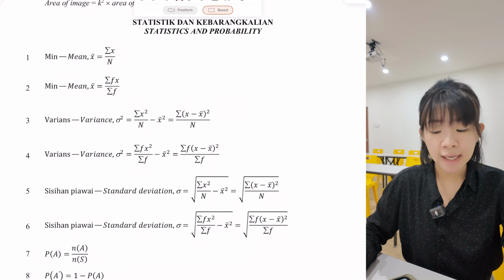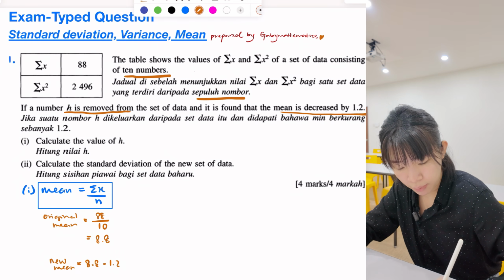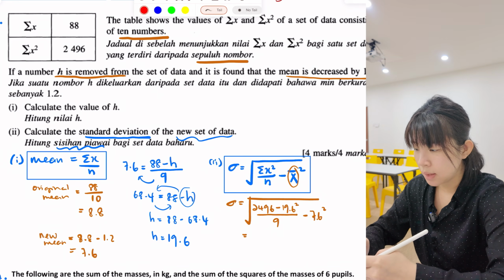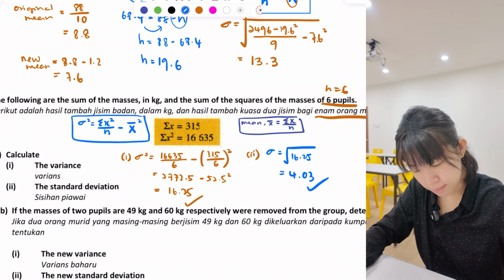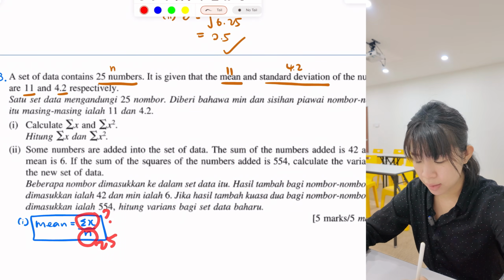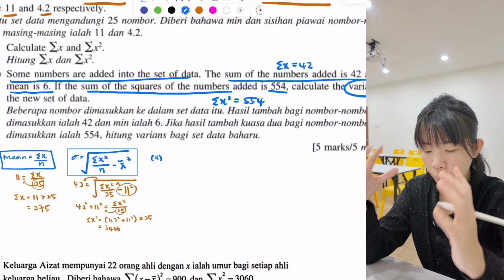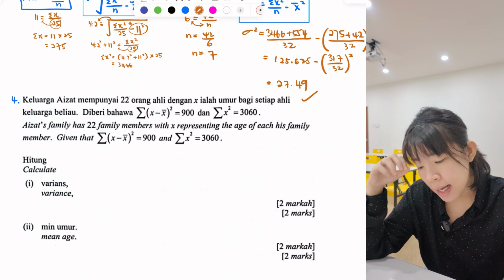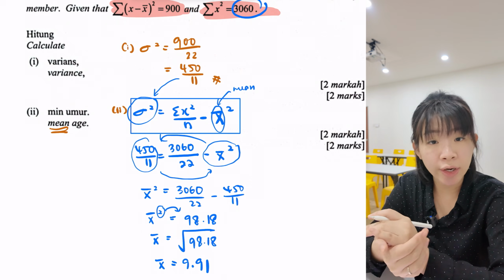【English】FORM4/FORM5 MATEMATIK Standard deviation(sisihan piawai)/Variance(varians)/Mean(min)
XHS: Gabymathematics

This is Exam -typed questions